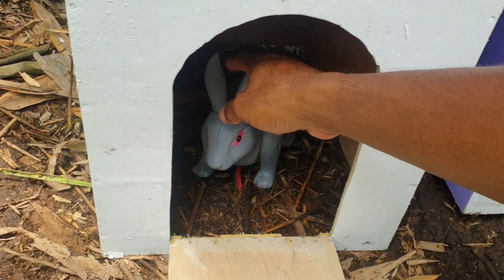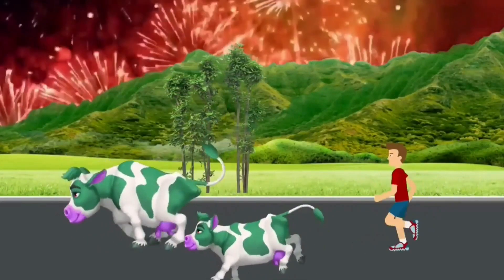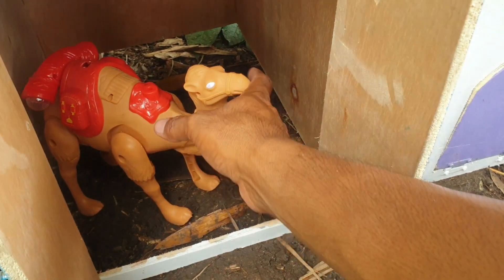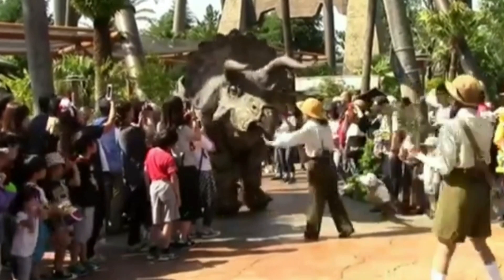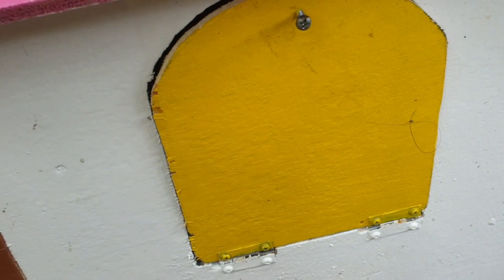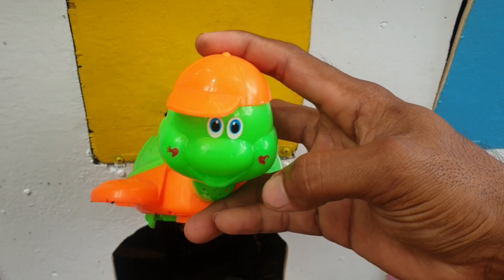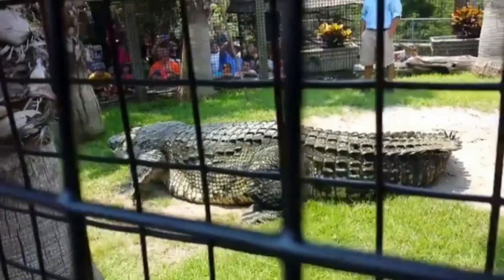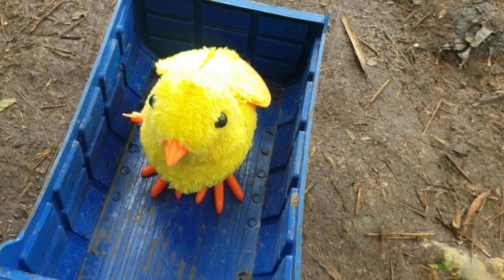WADIDAW KEREN..!! ANGKUT SAPI LUCU GAJAH KERBAU UNTA BEBEK JERAPAH HARIMAU KUDA DENGAN TRUK OLENG